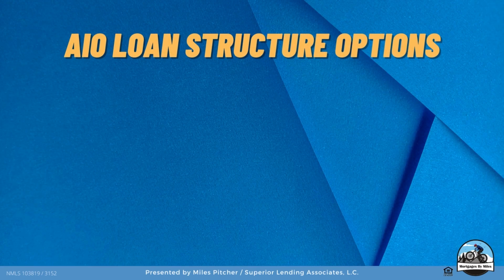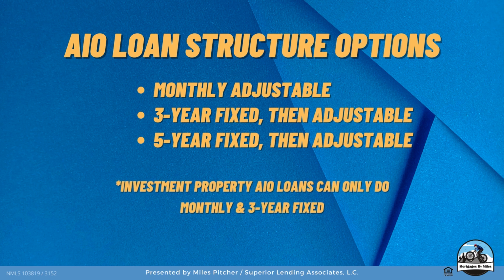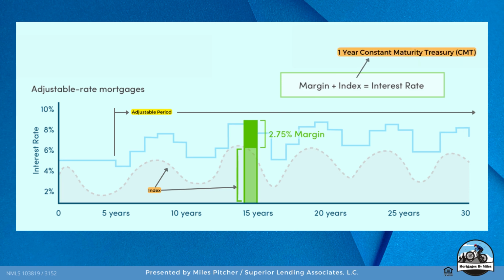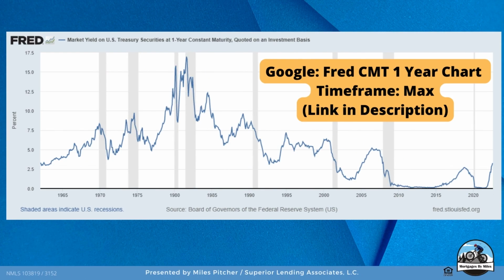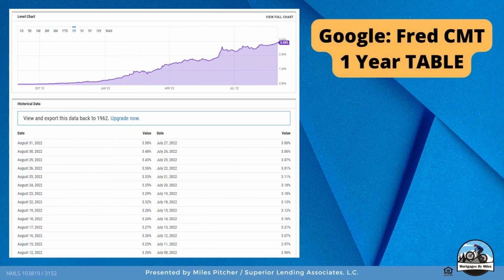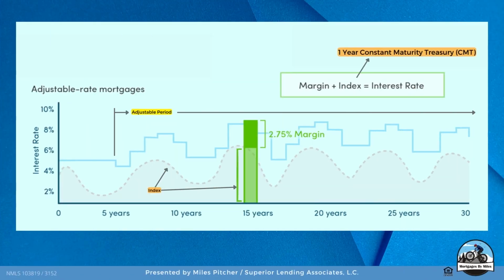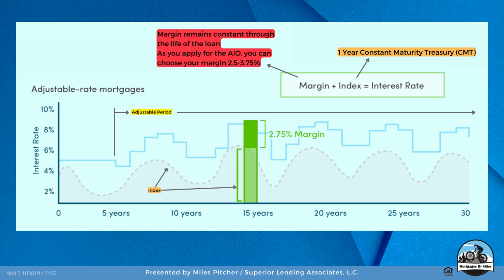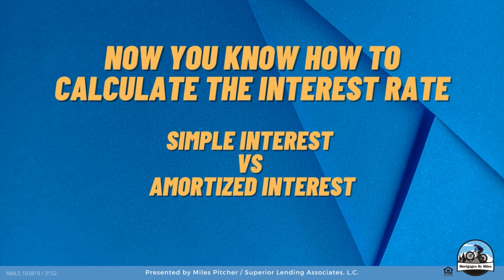What is the Interest Rate on the All In One Loan? (AIO)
How can you know the rate on the All In One Loan?

Have a great week. Thank you.

Mortgage brokers often have access to a wide range of mortgage products from various lenders, including large banks, credit unions, and private lenders. This allows them to shop around and compare different rates and terms to find the best mortgage options for their clients. Because they have relationships with many lenders, mortgage brokers can often negotiate lower interest rates and better terms than individual borrowers can obtain on their own. Additionally, mortgage brokers typically work on a commission basis, so they have an incentive to find the best deal for their clients. Overall, mortgage brokers can help borrowers find the best interest rates by leveraging their expertise, network, and negotiating skills.

NMLS 103819/3152
Miles Pitcher - Superior Lending Associates, L.C.

SOCIALS
NLMS #103819/3152